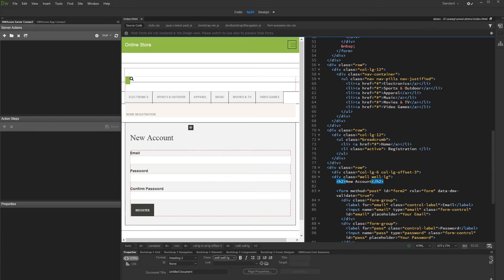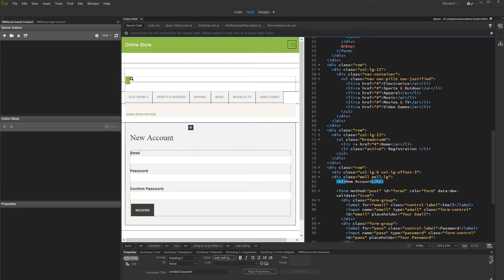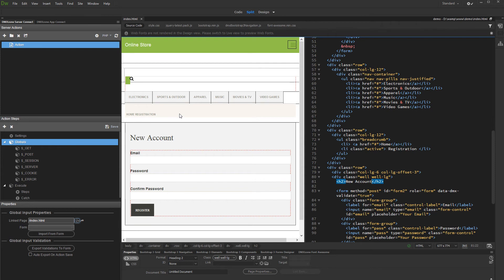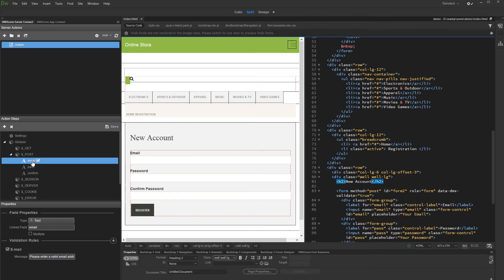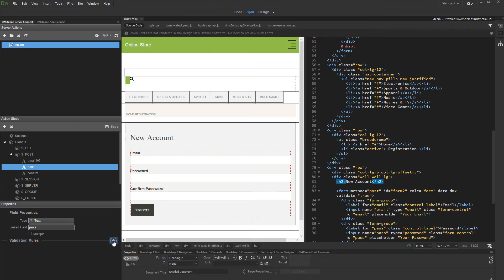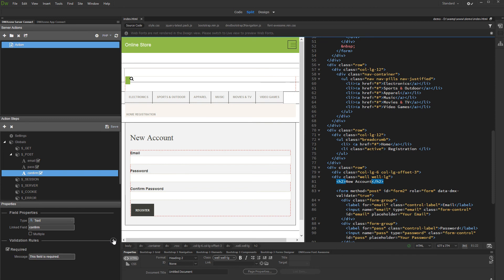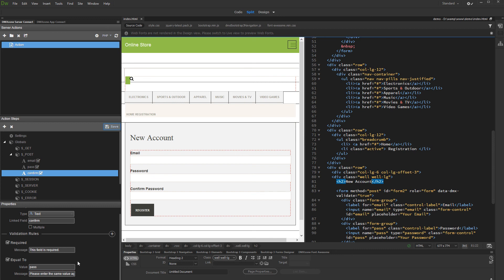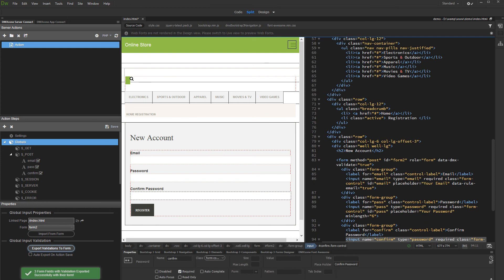Adding Server-side Validation to your Forms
With this movie we will show you how to add server-side validation to your form, using App Connect Form Validator.